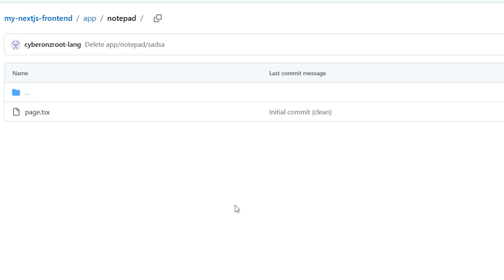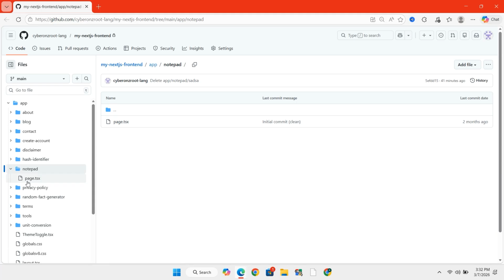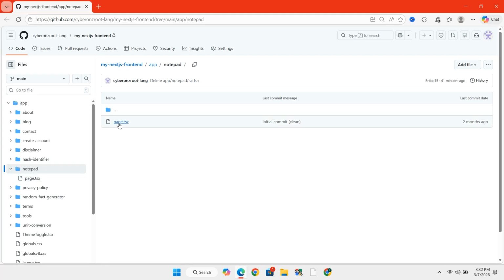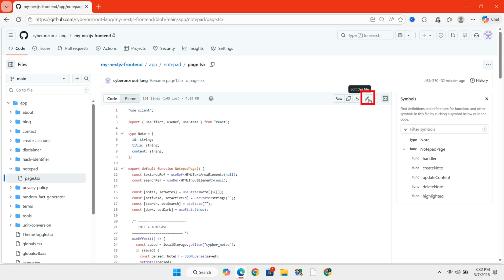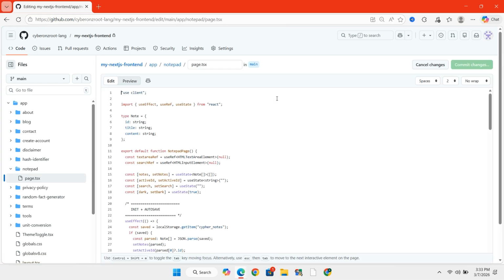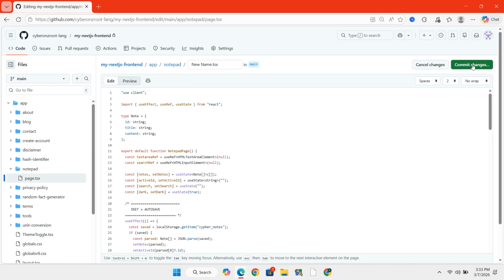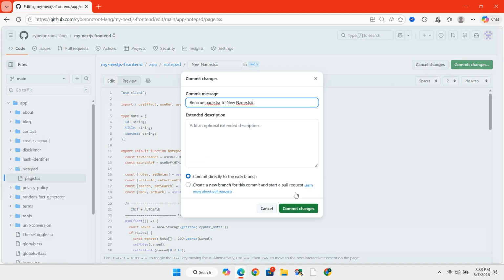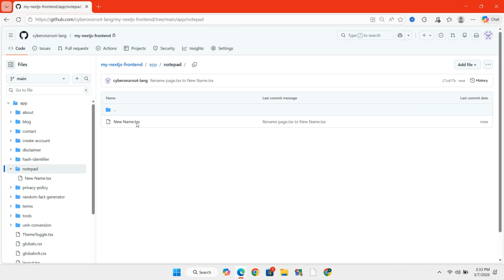How to Rename File in GitHub Repository | Quick Guide 2026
Learn how to rename a file in a GitHub repository step by step.
In this quick GitHub tutorial, you will learn how to change or rename a file directly from the GitHub web interface without using Git commands. This method is perfect for beginners who are managing files in their GitHub projects.
Renaming files in GitHub helps you organize your repository, fix incorrect file names, and maintain a clean project structure.
⏱️ Timestamps
00:00 Introduction
00:07 Why you may need to rename a file in GitHub
00:15 Open your GitHub repository
00:20 Select the file you want to rename
00:45 Commit the changes
01:00 Outro and subscribe

• How to rename a file in a GitHub repository
• How to edit files using the GitHub web editor
• How to commit changes after renaming a file
• GitHub tips for beginners
This tutorial is helpful for:
• GitHub beginners
• Developers managing repositories
• Students learning Git and GitHub
• Anyone working with version control
The video covers following topics as well
How to rename file in git repository
Change file name in Github
Rename file name in git
Rename file inside github repository
How to rename a file inside GitHub without forking it to the local system